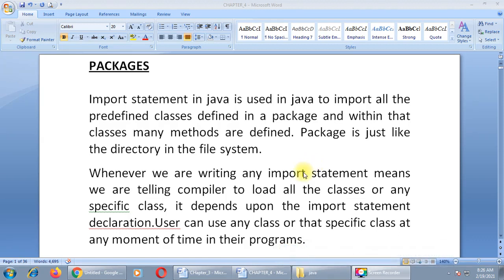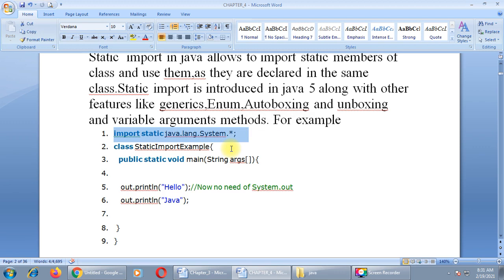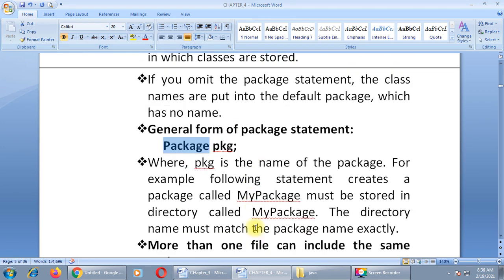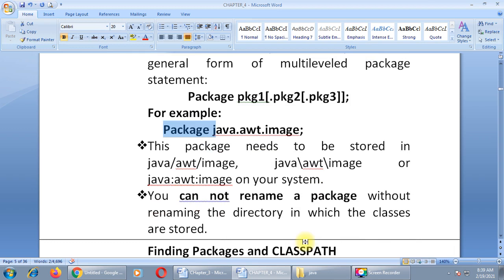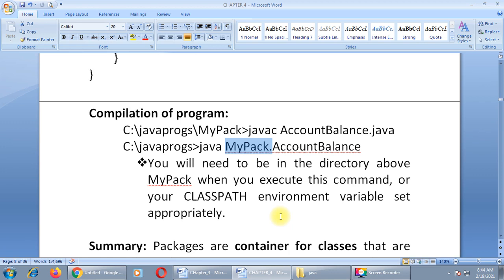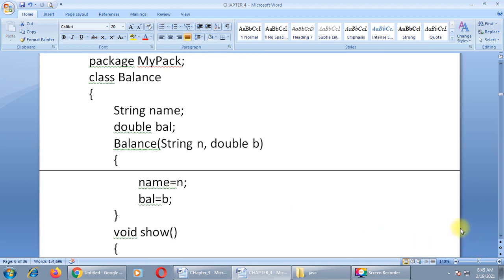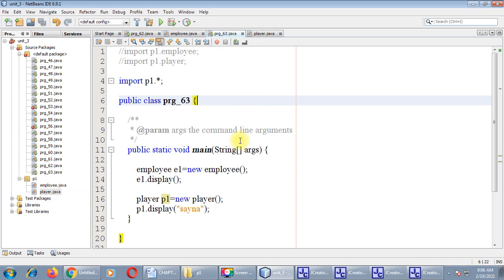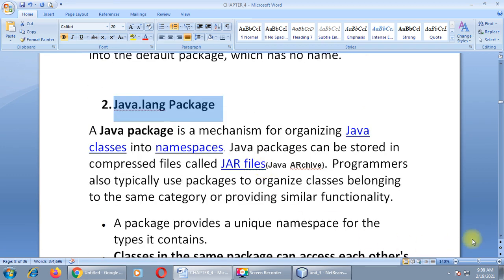JAVA CHP2 LECT8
PACKAGE IN JAVA